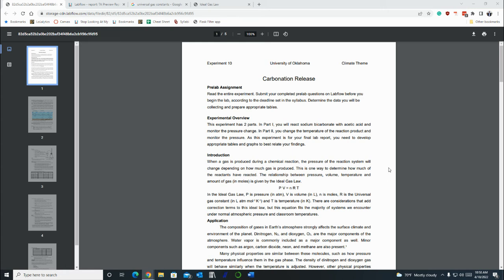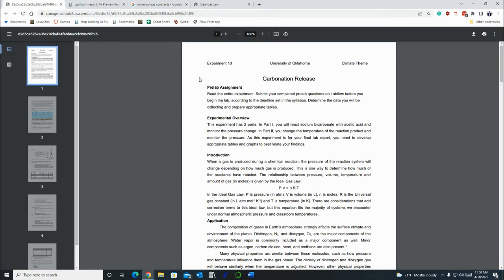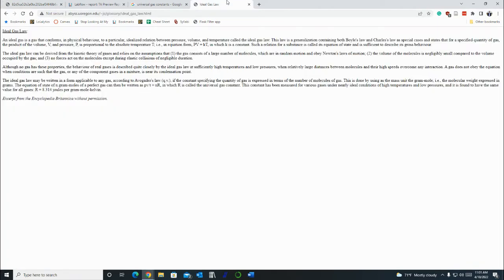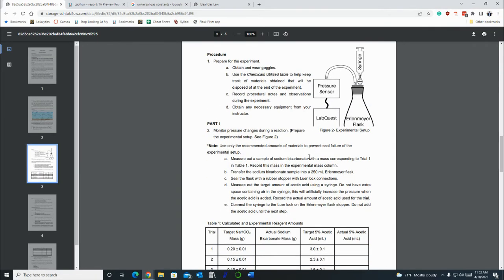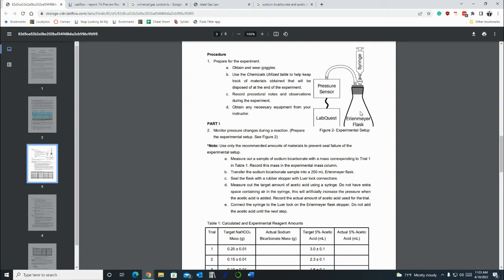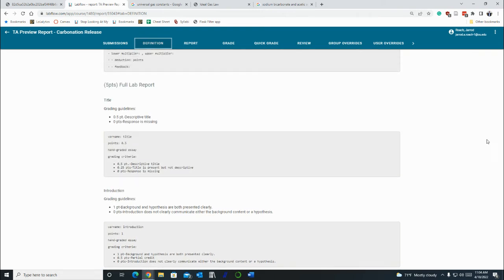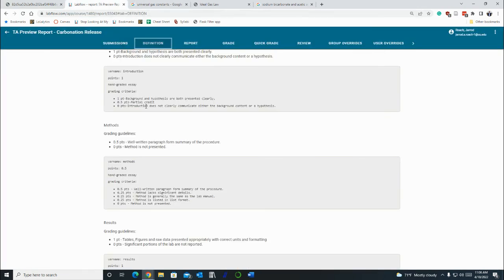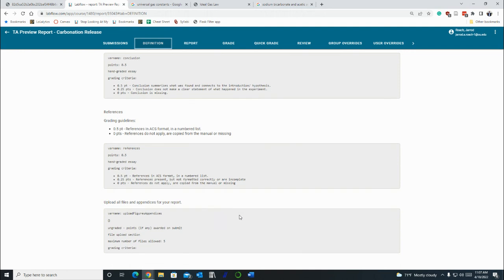Lab 10 - Carbonation Release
This week, I go over the gas laws and its assumptions, and I remind y'all what is expected from a full lab report
0:00 Background theory
3:21 Procedure
5:35 Title
5:51 Introduction
6:36 Methods
6:55 Results
7:28 Analysis/Discussion
7:52 Conclusion
8:06 References